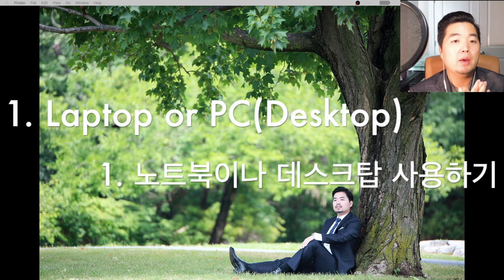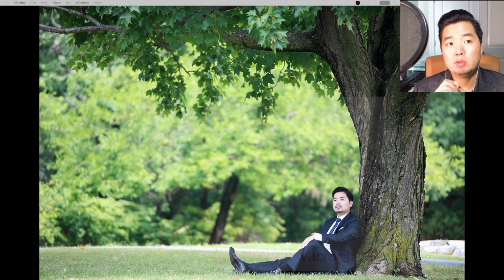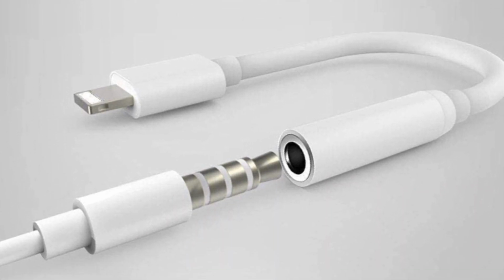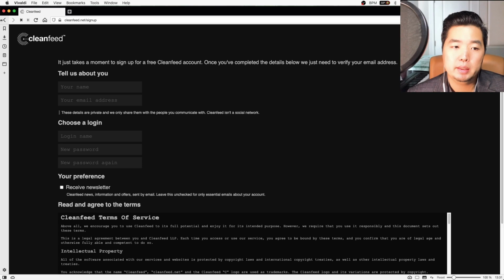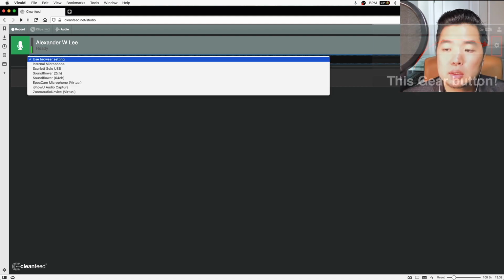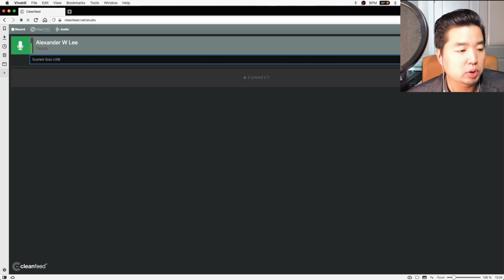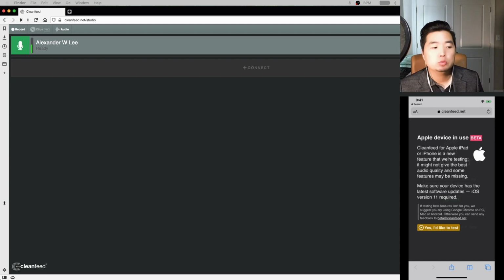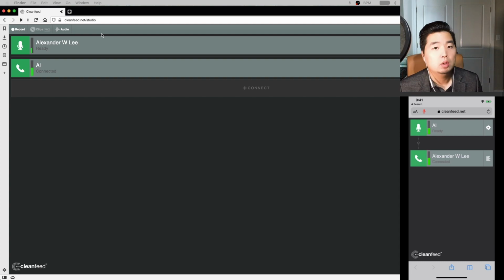3 Ways to have a Virtual Lesson! 실시간 온라인 레슨을 위한 3가지 방법! (한글 자막)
3 Ways to have a virtual lesson.

1. PC(laptop) to PC with an audio interface.
2. PC(teacher) to tablet PC(like iPad) or smartphone.
3. Smartphone to Smartphone. (Can not recommend).

Background music
Bay - Vlad Gluschenko